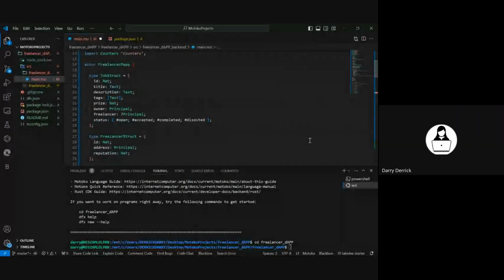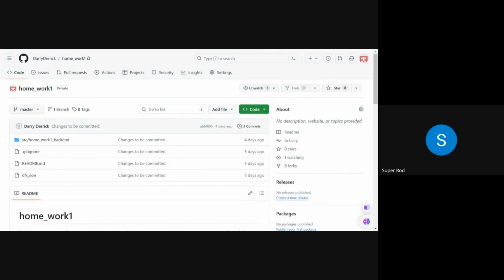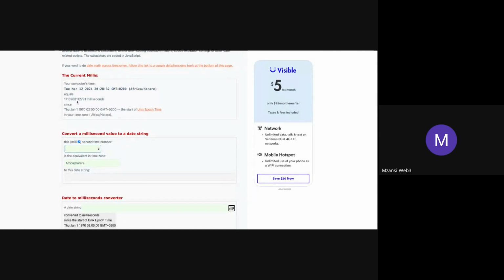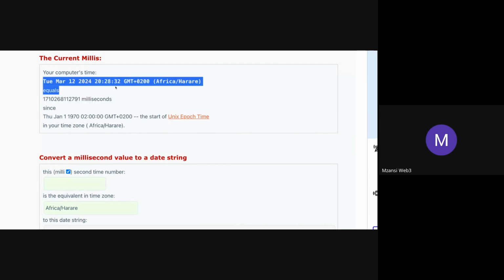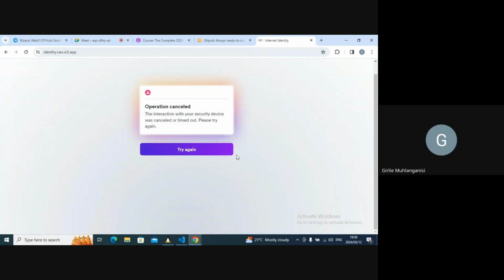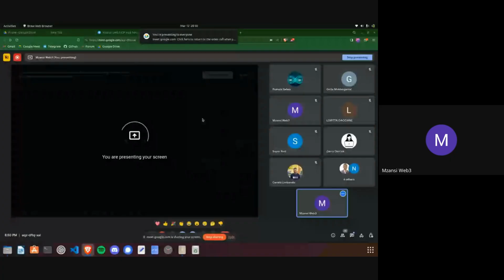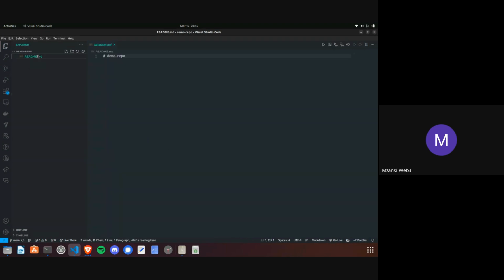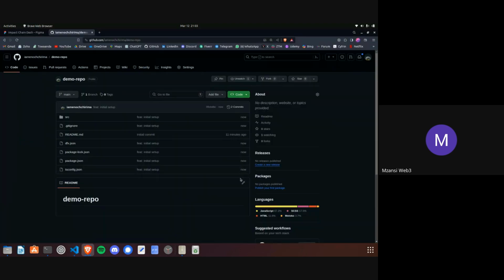Zambia-Mzansiweb3 Bootcamp - #14 Mentorship session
Mentorship session